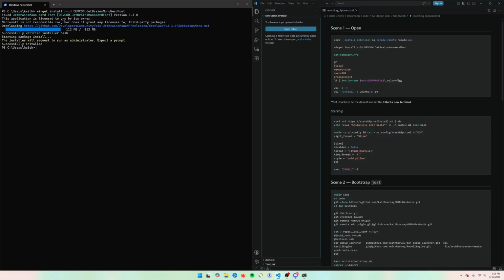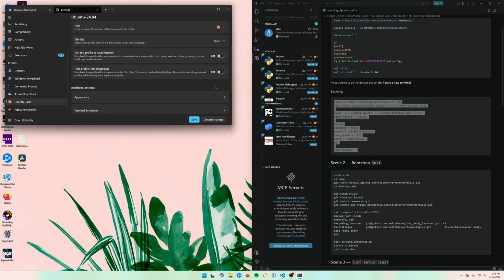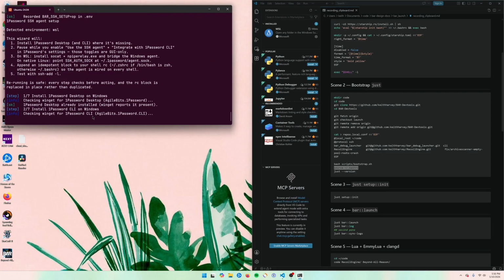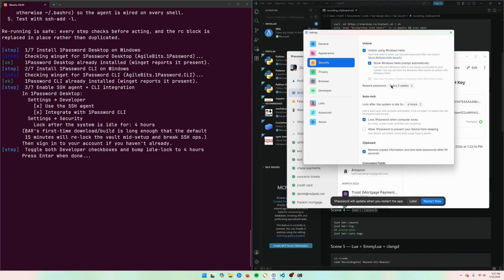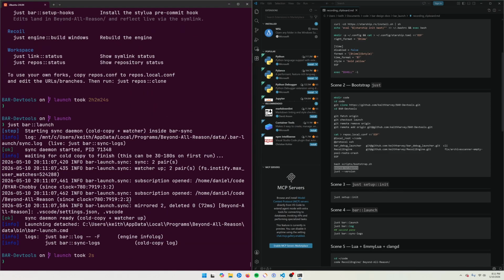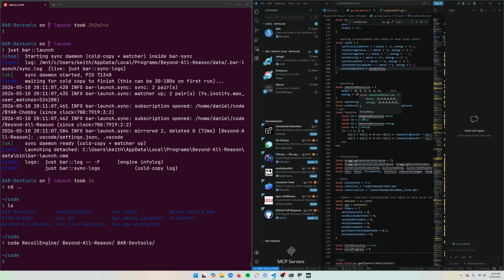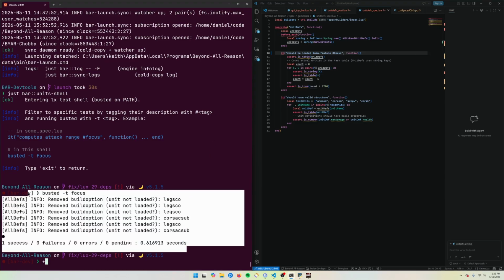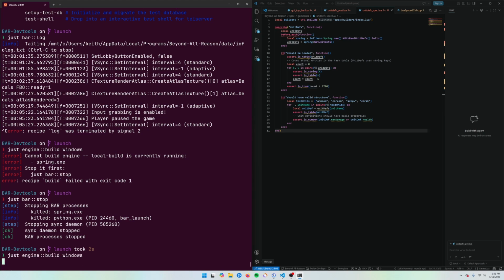BAR Windows Dev Setup Speedrun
0:00 Introduction
1:05 Setup questions
5:03 Setup script go brrr (Skip)
7:52 Launch!
8:52 VS Code Tooling Overview
9:54 Dev Sync
10:50 Unit Testing
11:27 Format BAR
12:20 Lint
12:57 Log
13:05 Safety bumpers
13:21 bar::stop